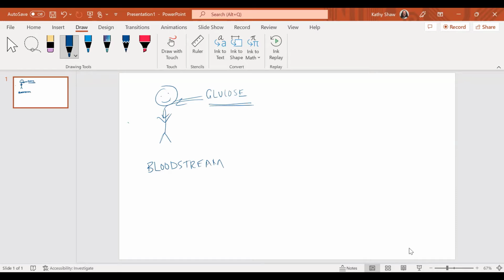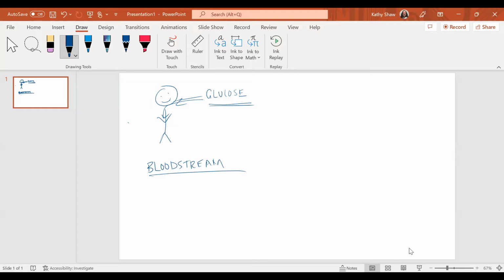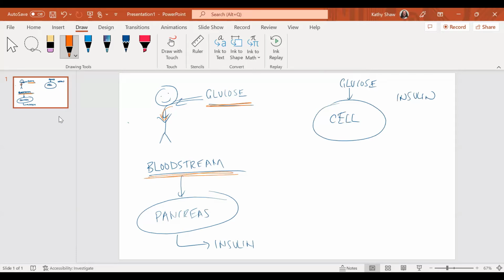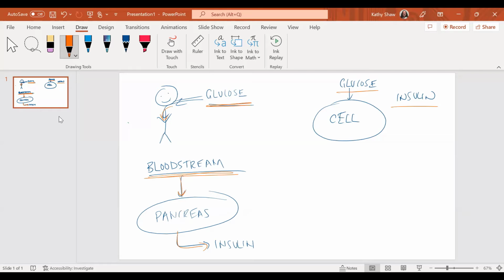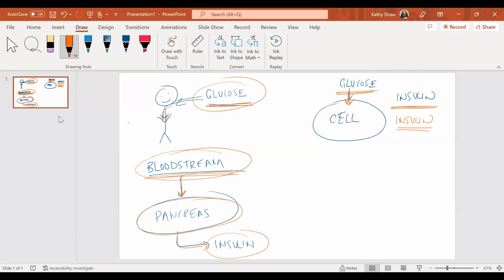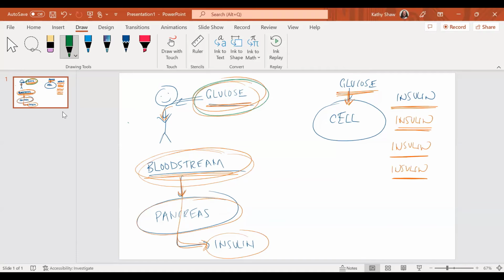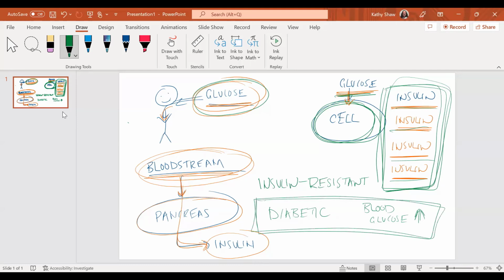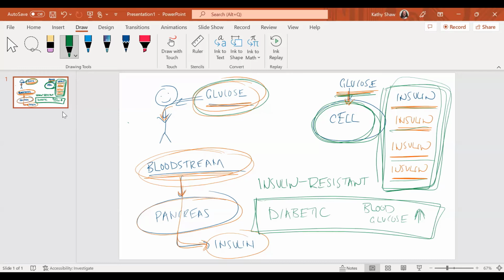What is Insulin Resistance?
What do fatty liver disease, heart disease, high blood pressure, diabetes and many other conditions have in common?  INSULIN RESISTANCE!  In this video, we'll have a discussion of what it means to be resistant to our insulin.